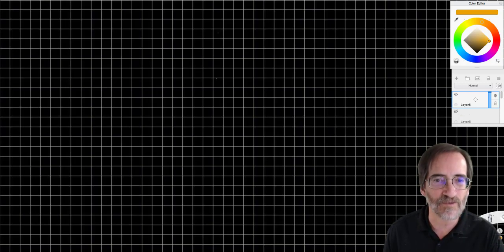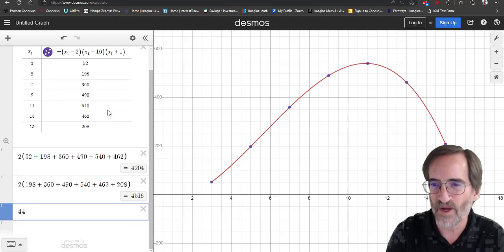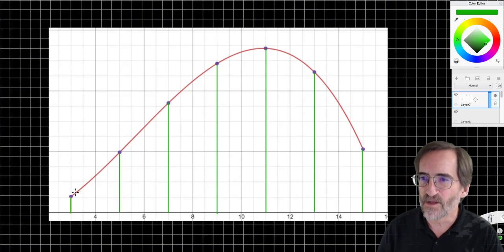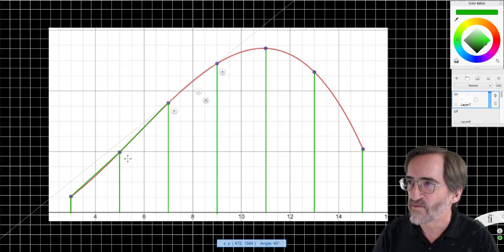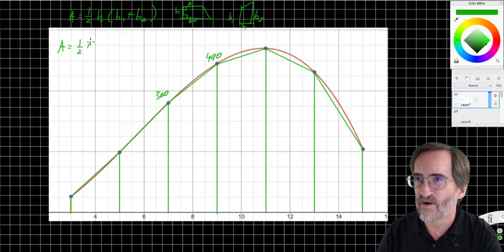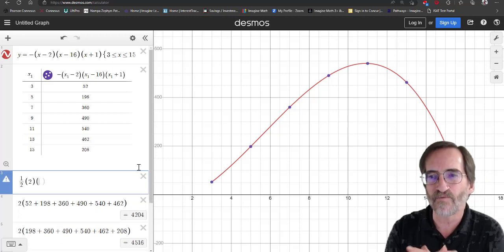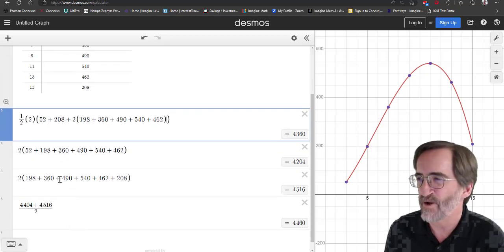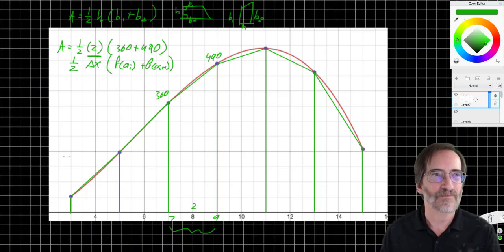AP Calculus AB B Unit 2 Lesson 7